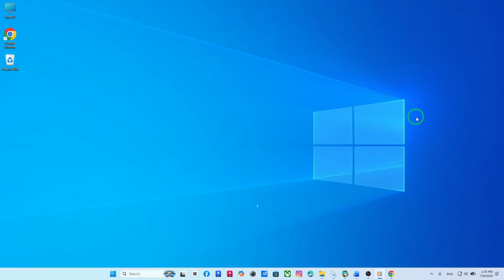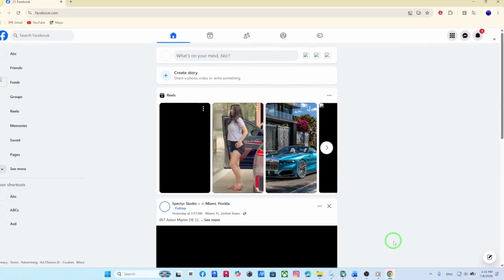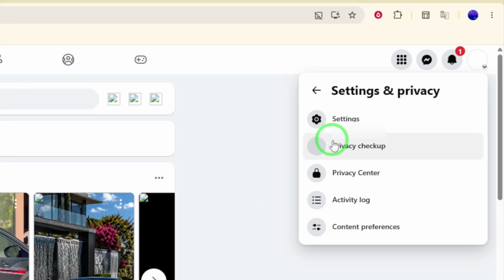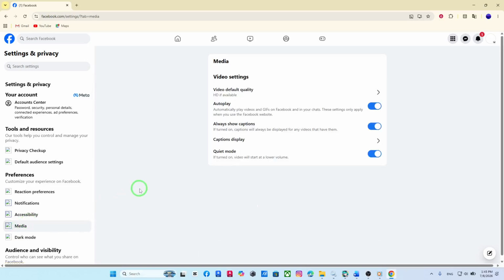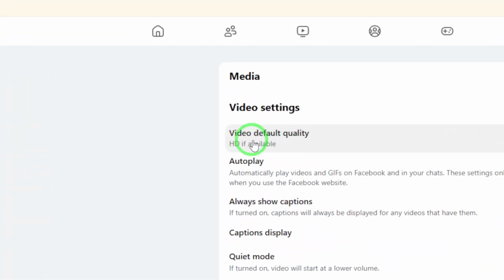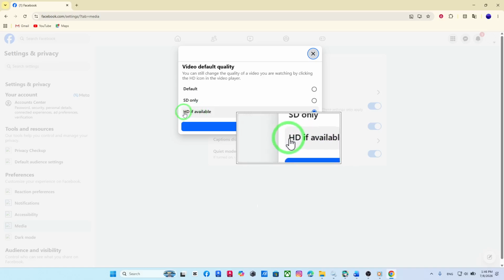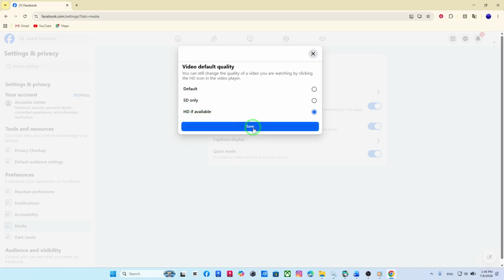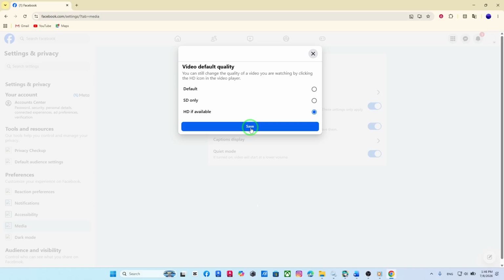How To Make Video Quality As HD On Facebook Web On PC (New Update)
Learn how to make video quality appear in HD on Facebook Web using your PC with the latest update.

This quick guide shows where to find the right setting so your videos play in the best available quality.

Follow these simple steps to enable HD playback on Facebook.

1. Open Facebook web

2. Click on your profile photo at the top right corner

3. Enter to Settings and Privacy

4. Enter to Settings

5. Then Media

6. Next to Video default quality, choose HD if available-

Chapters:
00:00 Intro
00:12 Soultion
01:05 Outro